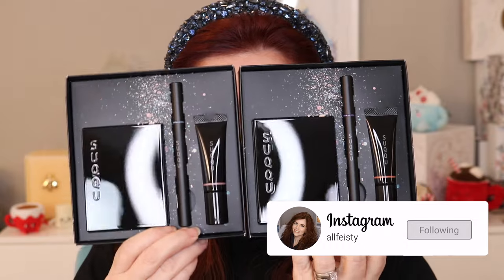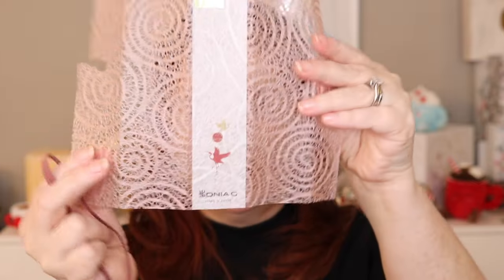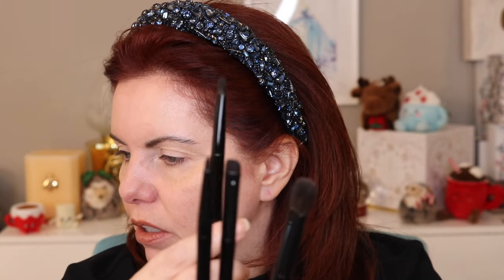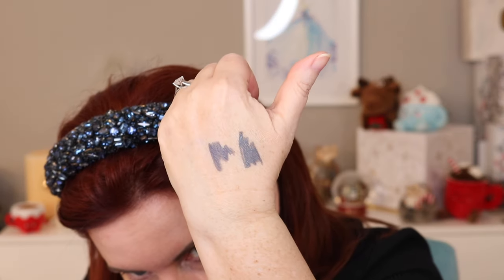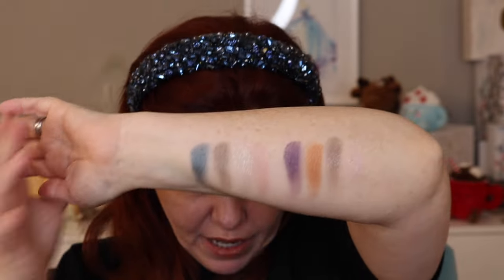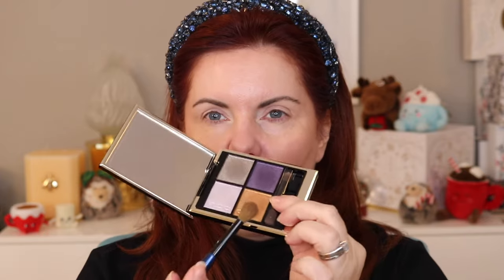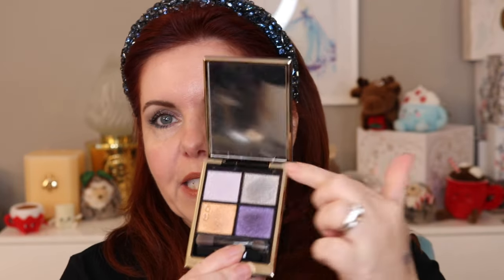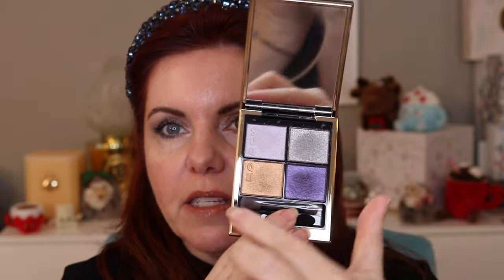NEW Sonia G. Sunset Cranes Brush Set & Suqqu Makeup Kits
Overview - I have the new Sonia G brushes! Let's take a look at the four new brushes as I use them to apply the Winter Suqqu collection.

00:00 Intro
00:14 Suqqu Kits Overview
01:30 Sonia G brushes Overview
03:15 Brush Set Details
05:00 Suqqu Details - Swatches
07:45 Blush Application
09:25 Eyeshadow Application
12:48 Liner Application
13:17 Final Look
14:15 Final thoughts on the brushes
16:00 Wrap up

*Sonia G brushes

You can find them all here!